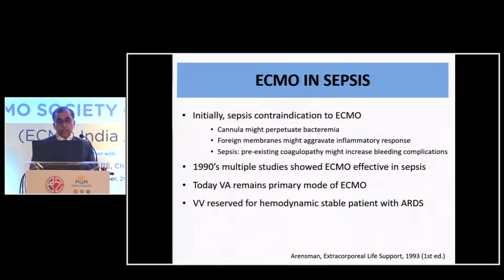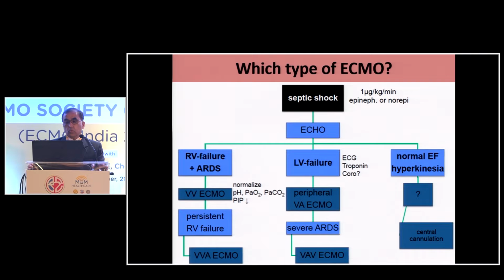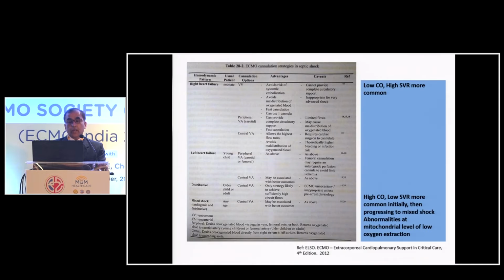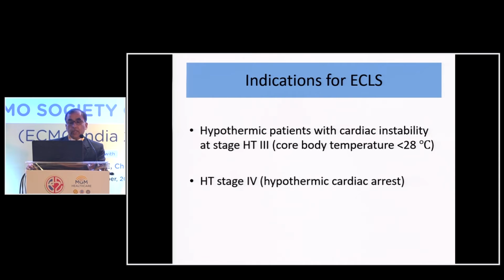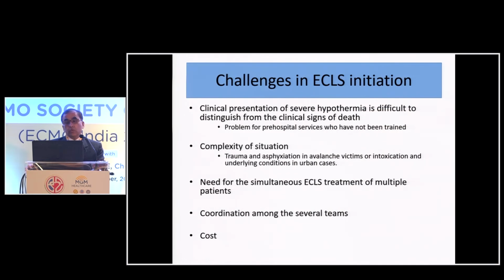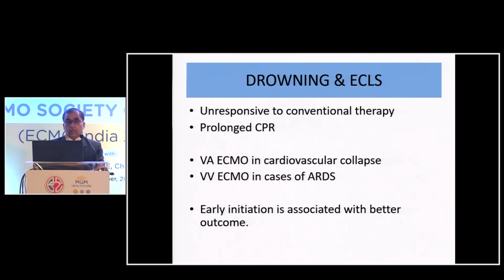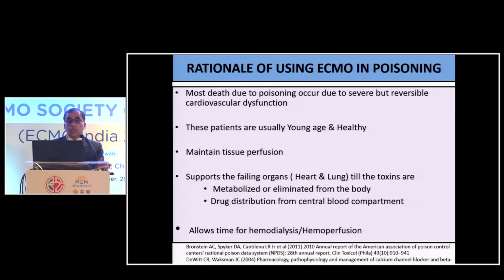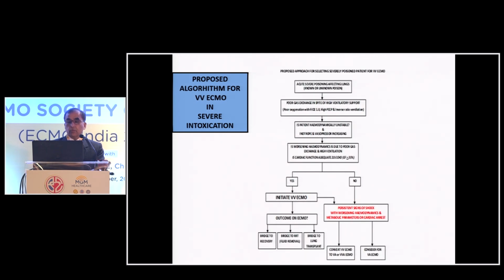ECMO in other Conditions – Sepsis, hypothermia, drowning, poisoning - Dr Vivek Gupta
Watch Dr Vivek Gupta talk about ECMO in other Conditions – Sepsis, hypothermia, drowning, poisoning at the 11th Annual National ECMO India 2021 Conference

The recent COVID-19 pandemic has brought ECMO to the limelight and this technology has helped in saving critically ill patients with severe respiratory failure. It has created greater awareness among the public and renewed interest in the ECMO technology among intensivists, cardiac anaesthesiologists, cardiac surgeons, cardiologists and pulmonologists. With these facts in mind, the ECMO Society had compiled a scientific programme that benefited all at the 11th Annual National ECMO India 2021 Conference.